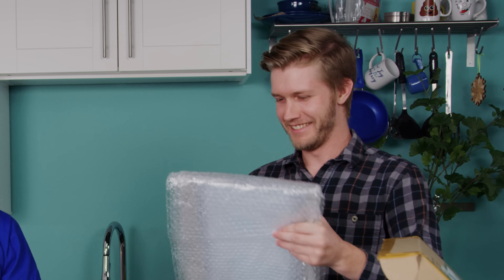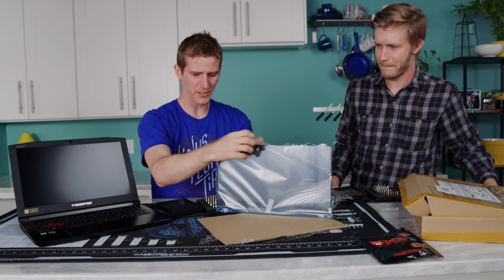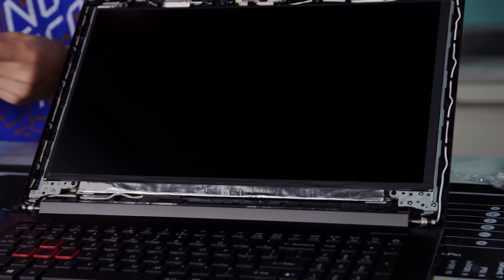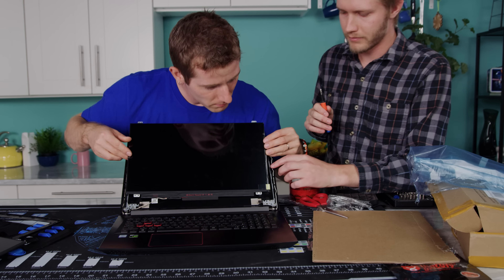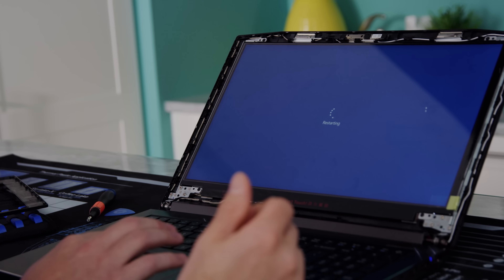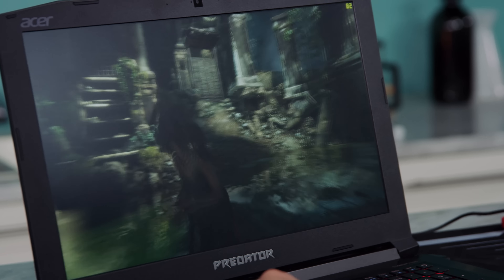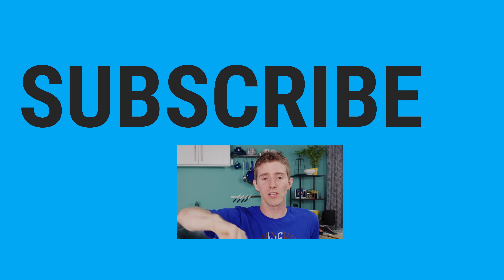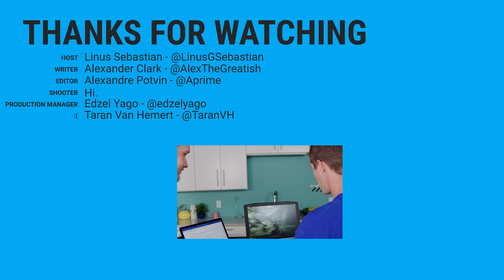Gaming Laptop Screen Upgrade!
Get iFixit's NEW Manta Driver Kit now for only $59.99 USD

In a shocking twist Linus offers you a tech tip that's cheap, easy to do and makes sense.

Buy a new laptop screen (can be found cheaper if you bid on eBay):
On Amazon
On Newegg